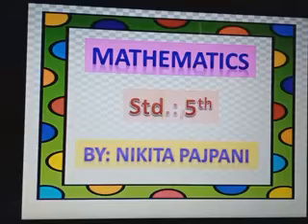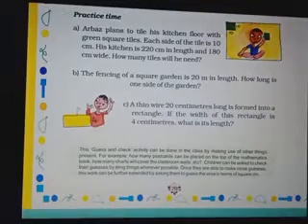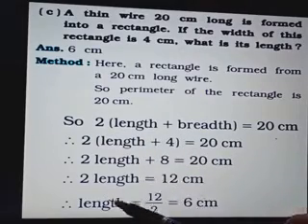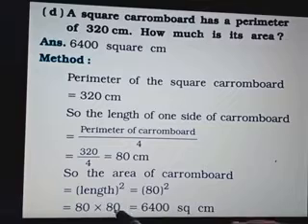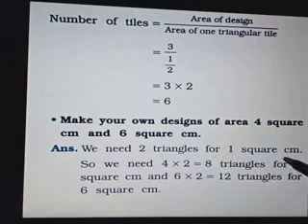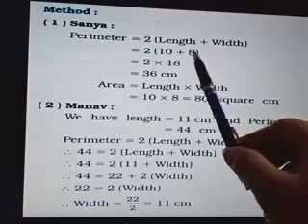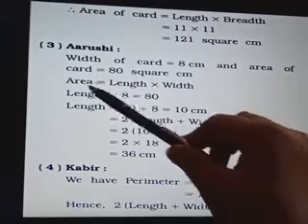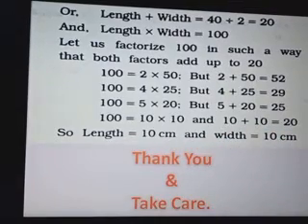Std V Mathematics Chapter 11 Part-2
Online Video Session for Std V Mathematics Chapter 11 Part-2 - February-2020-21